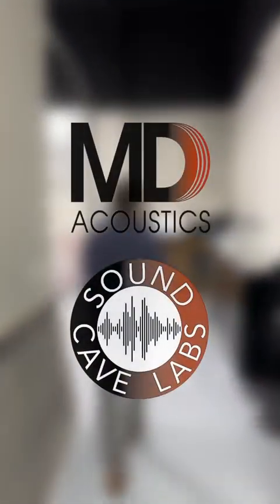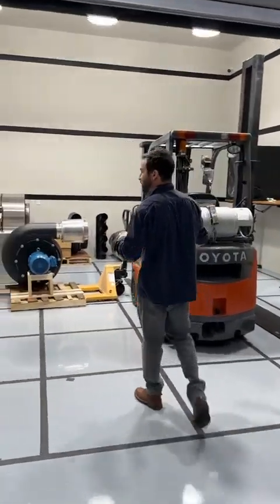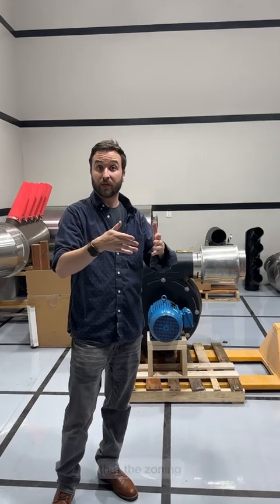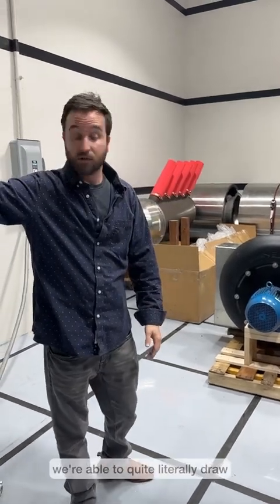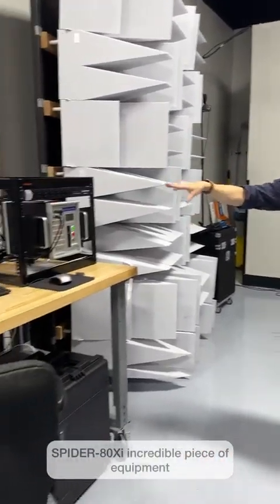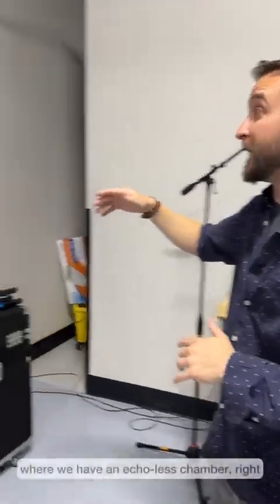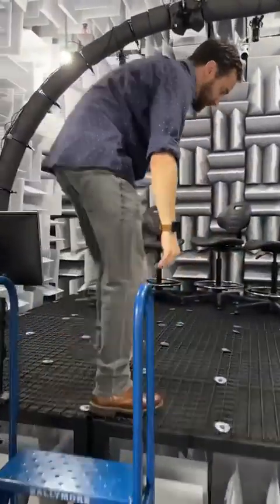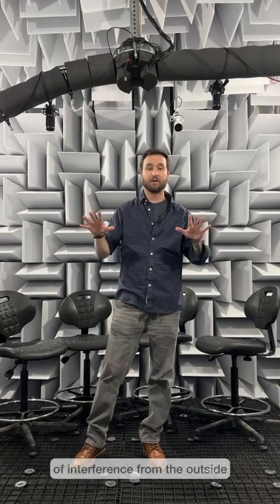MD | SCL Lab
A look inside Sound Cave Labs at MD Acoustics Facility.

00:00 Intro
00:12  Computer Tech Area
00:22 Reverberation Chamber
01:48 Spider 80Xi Analyzer
02:27 Anechoic Chamber
02:40 360 Degree Mic Arm
03:38 Sound Cave Lab Podcast Location